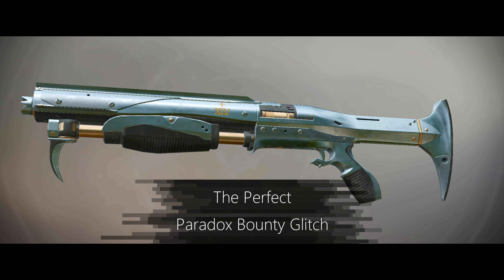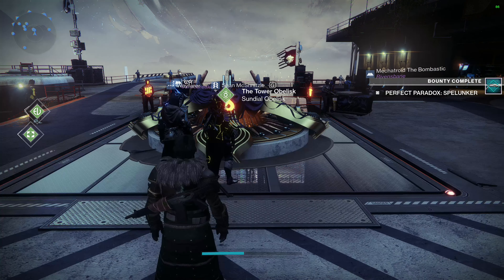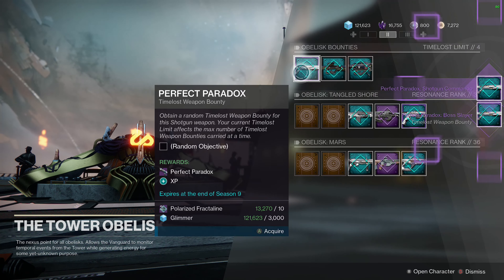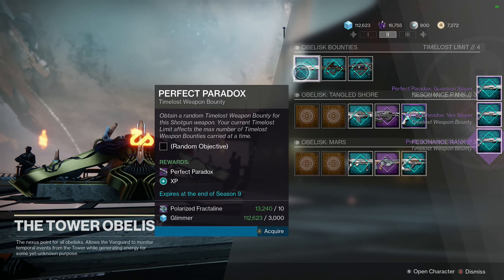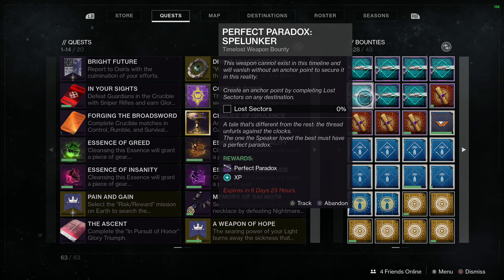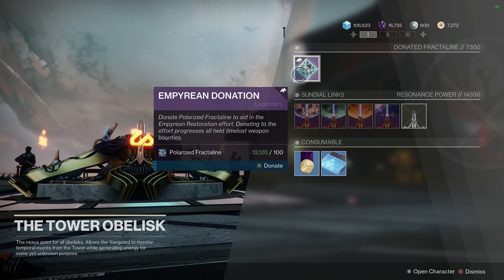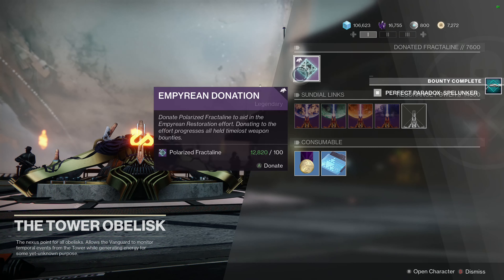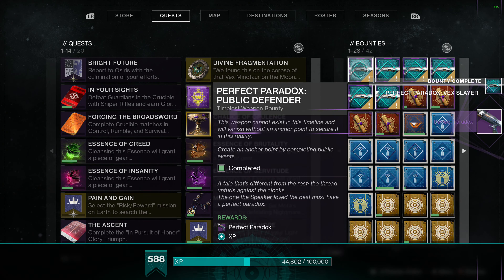Perfect Paradox Bounty Glitch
A video on how to utilize the Perfect Paradox bounty glitch for a huge amount of XP